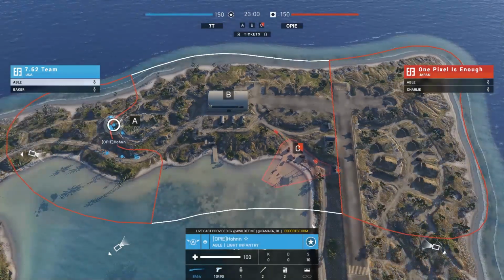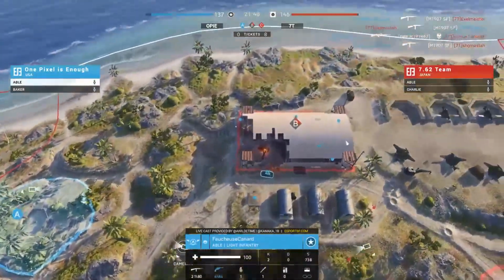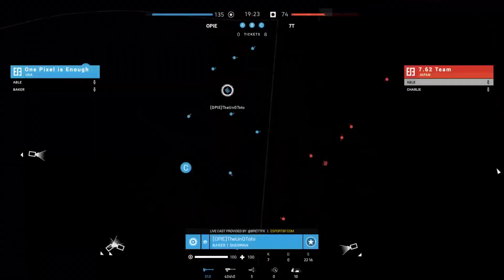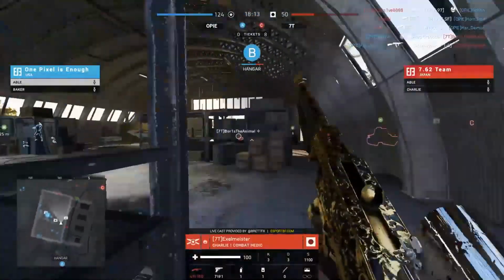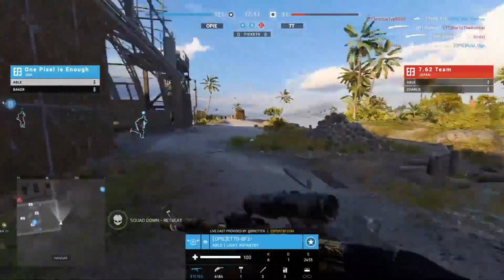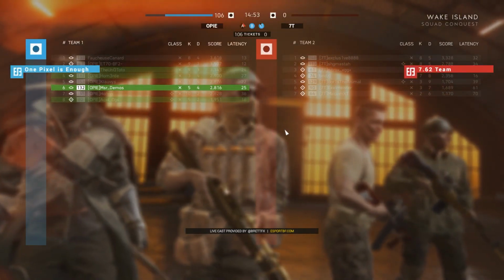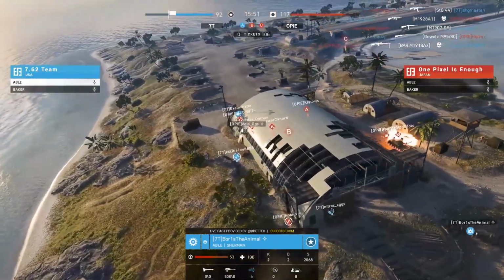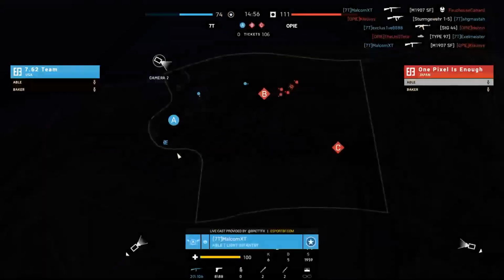OPIE vs 7T | BFV 8v8 Squad Conquest | PC Round 5 | BFV Test Cup #4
Round 5 featuring One Pixel is Enough vs 7.62 Team playing Battlefield V in our fourth 8v8 Squad Conquest Test Cup on PC for North America & Europe.